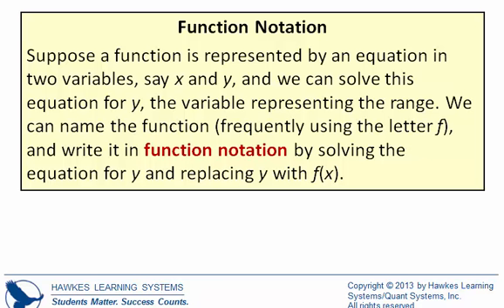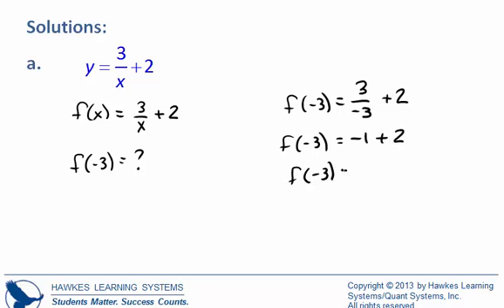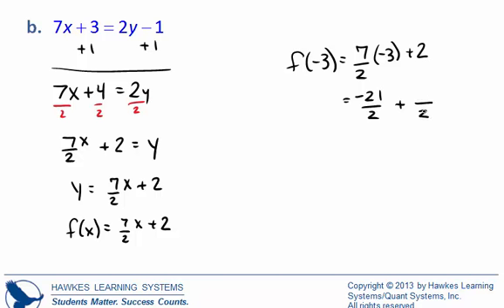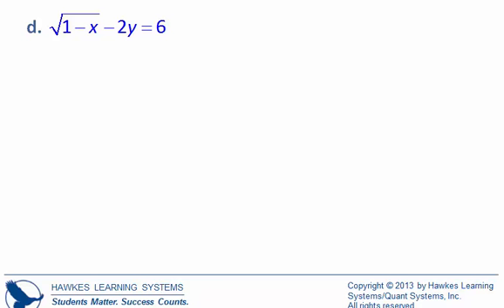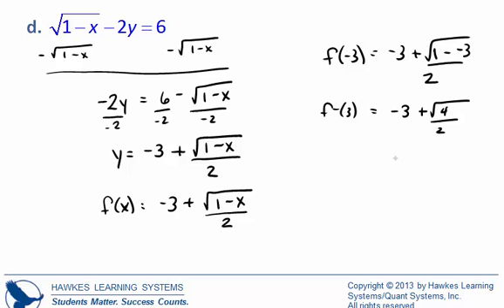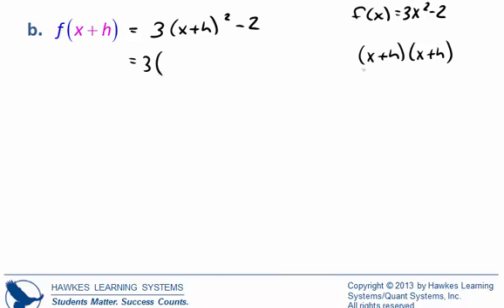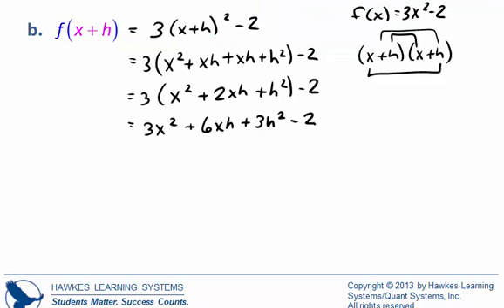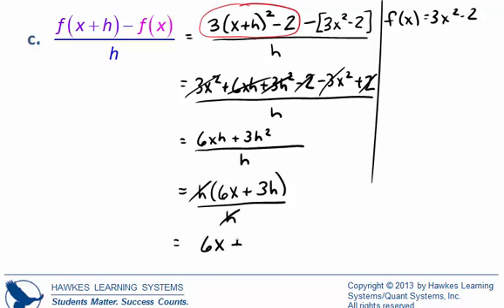Section 3.1, Function Notation